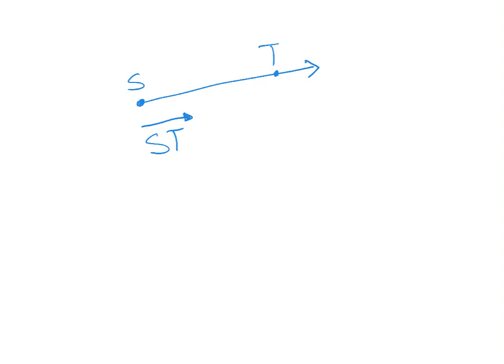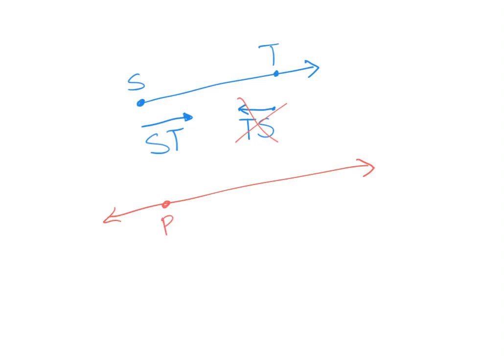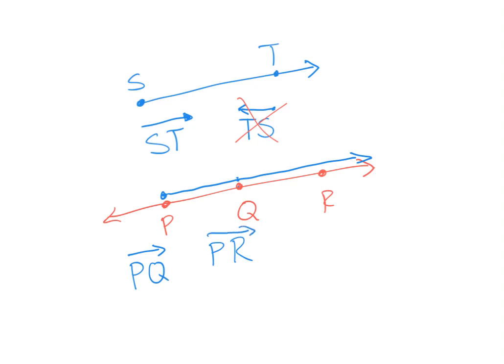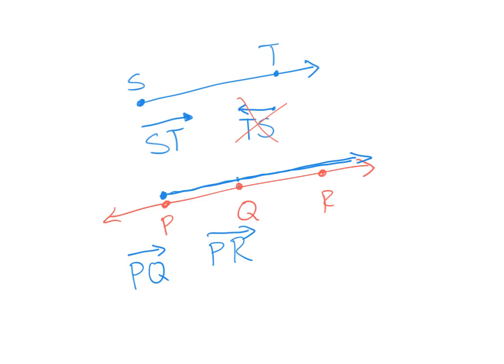geometry Naming rays